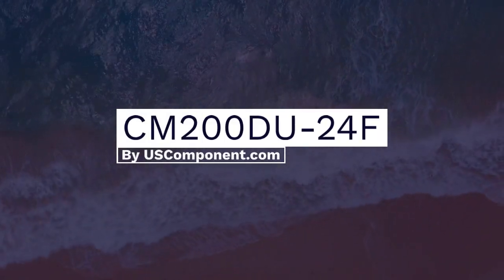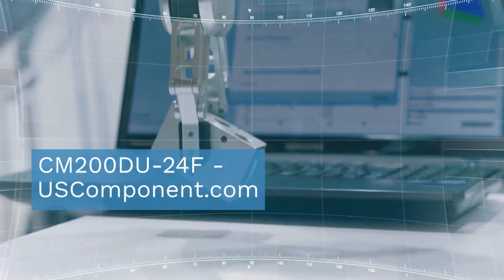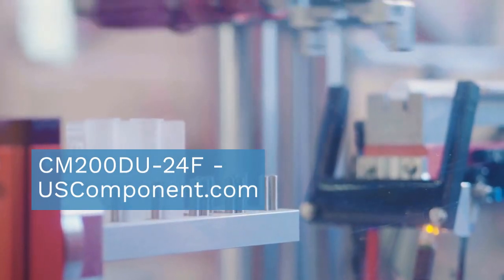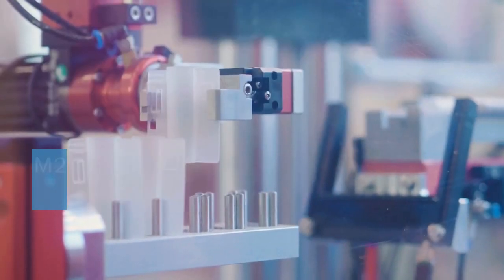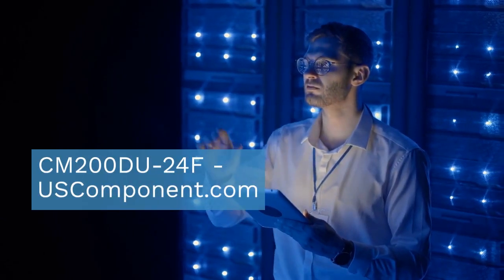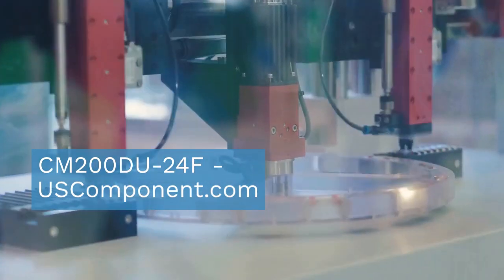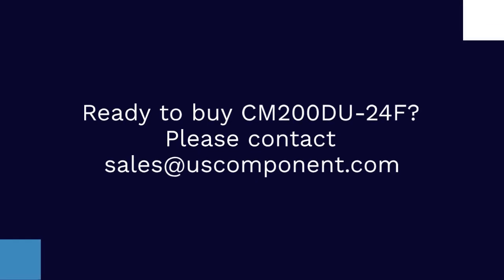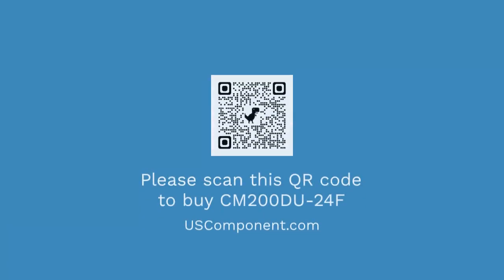CM200DU-24F Powerex IGBT by USComponent.com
The CM200DU-24F, a dual IGBT (Insulated Gate Bipolar Transistor) module by Powerex, offers dependable performance in industrial applications. With a voltage rating of 1200V and a current rating of 200A per switch (400A total), it ensures efficient power handling. Equipped with advanced technology for high power density and low losses, it excels in various applications such as industrial motor drives, power supplies, and renewable energy systems. Its compact design and high reliability make it suitable for demanding environments. Powerex's commitment to quality engineering ensures seamless integration and dependable operation. The CM200DU-24F module is a trusted choice for consistent performance and efficiency in high-power applications.